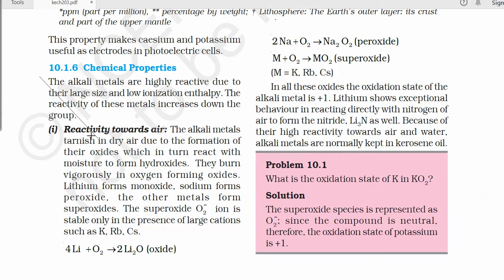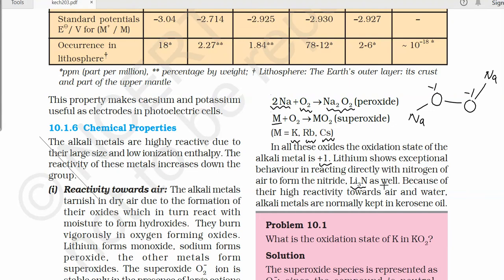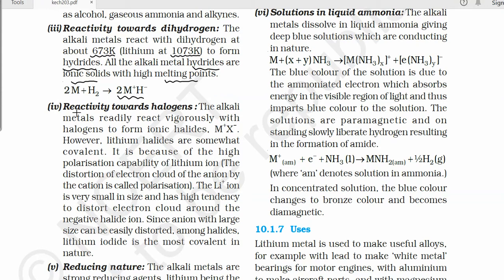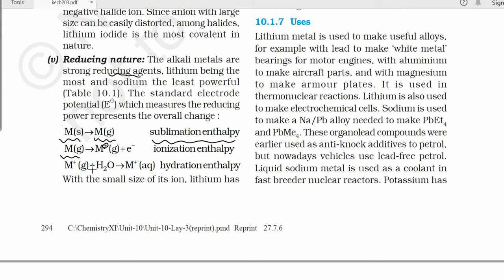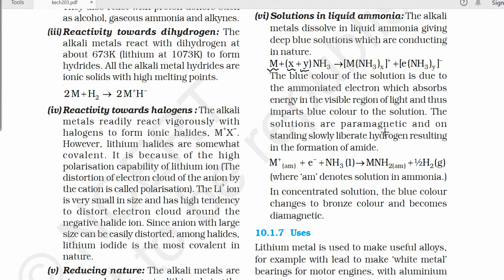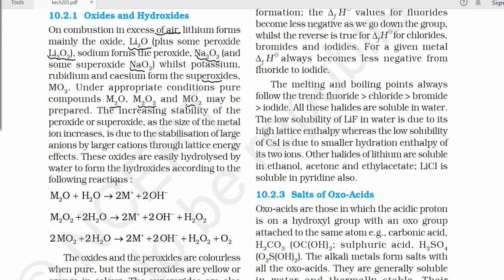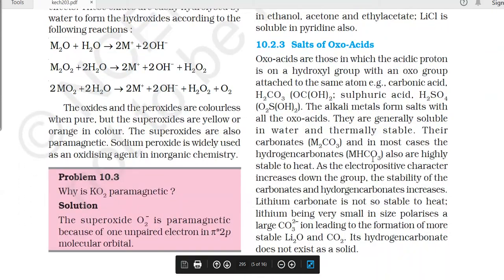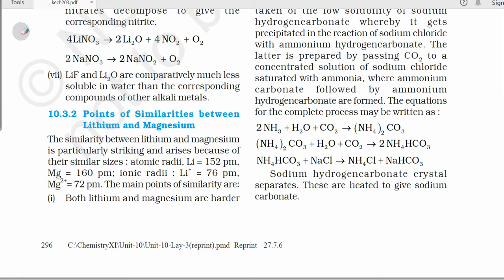Class-11th, Alkali metals chemical properties